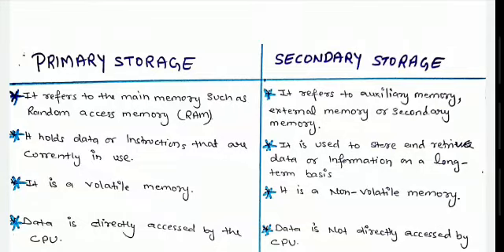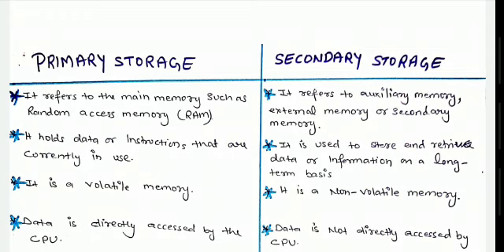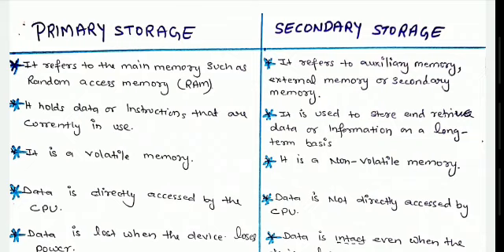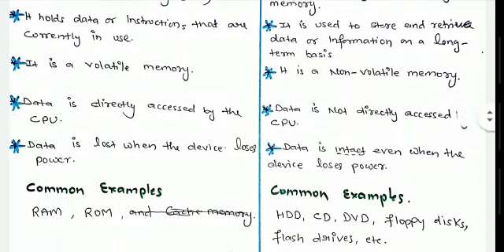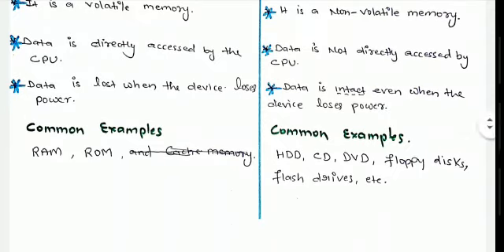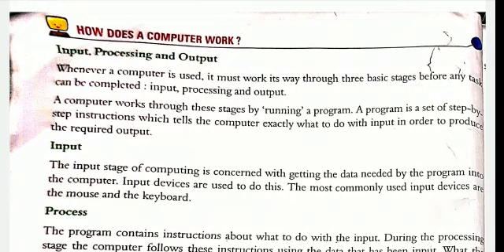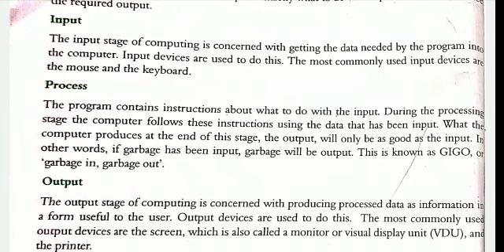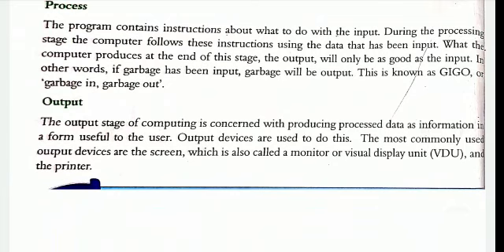Differences between primary and secondary memory and computer working cycle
In this video we are discussing difference between primary and secondary memory